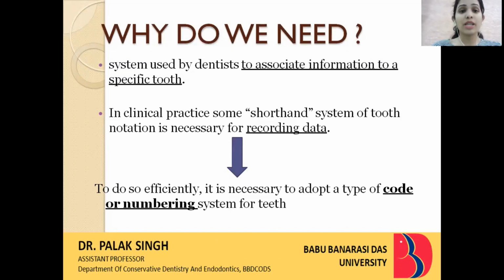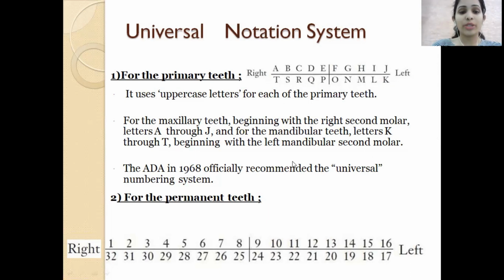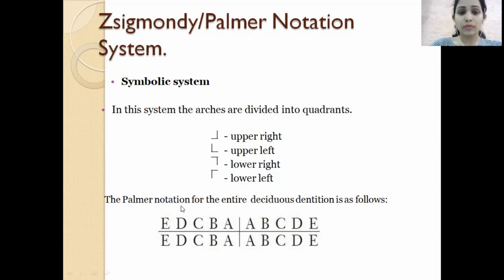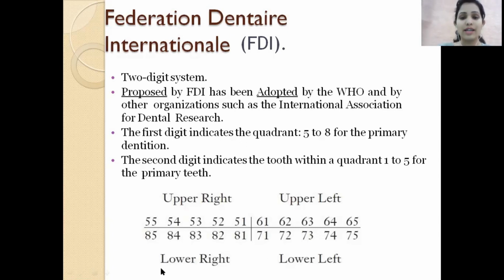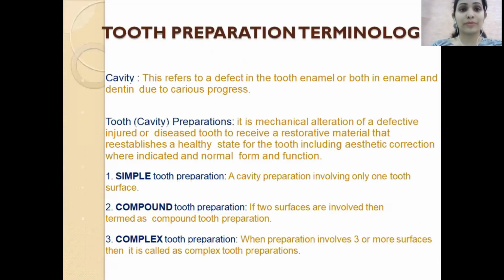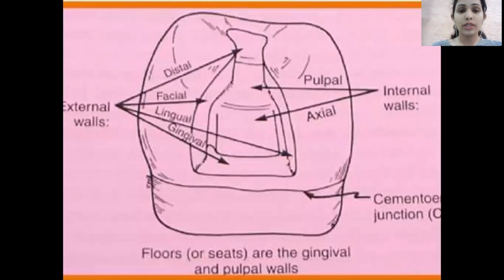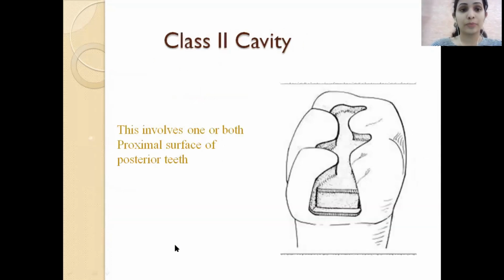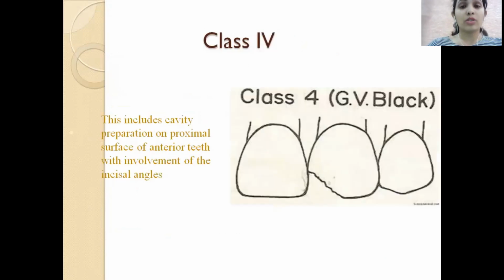BDS 205 | CONS & ENDO | NOMENCLATURE SYSTEM AND TERMINOLOGY OF TOOTH PREPARATION | DR. PALAK SINGH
Lecture on Nomenclature System and Terminology of Tooth Preparation by Dr. Palak Singh